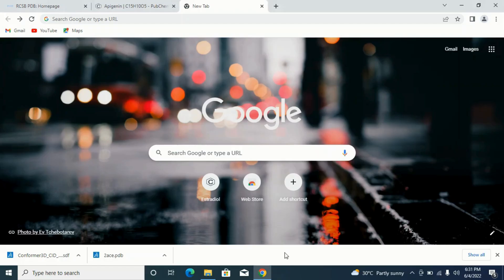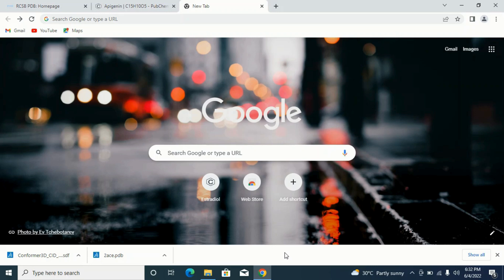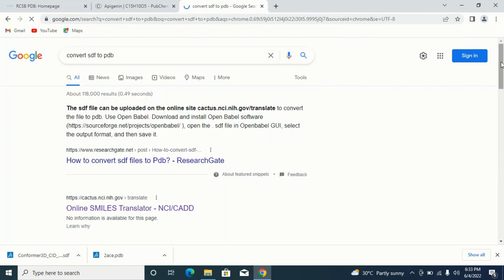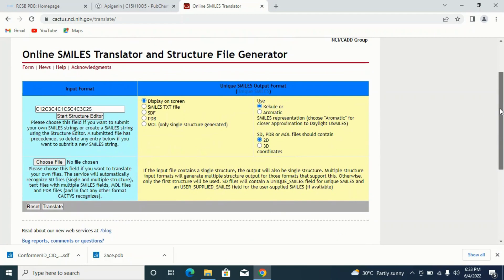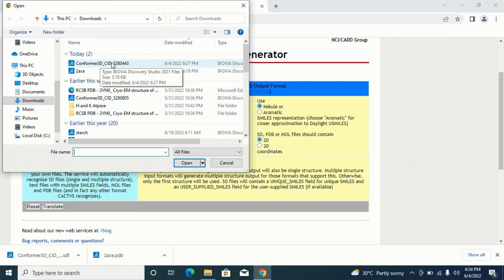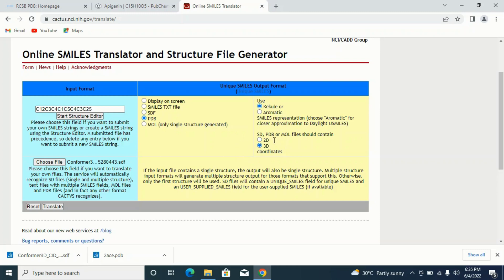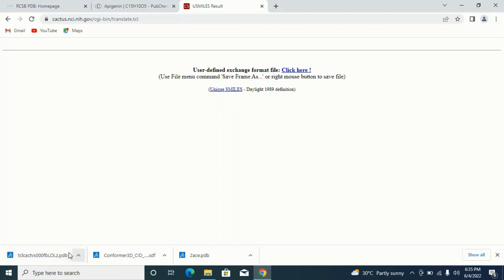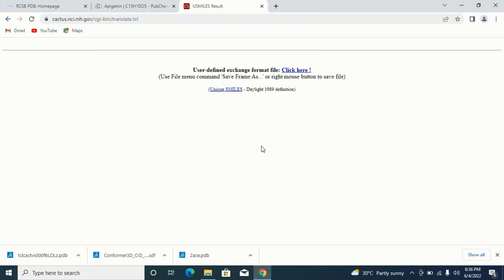How to convert Ligand from SDF to PDB format for Molecular Docking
Hi everyone, this video will quickly guide you on how you could convert your ligand file in sdf format (the pubchem default file format) to pdb (the working format).